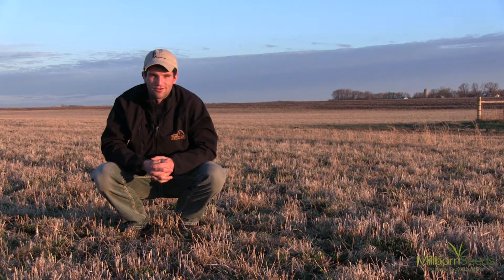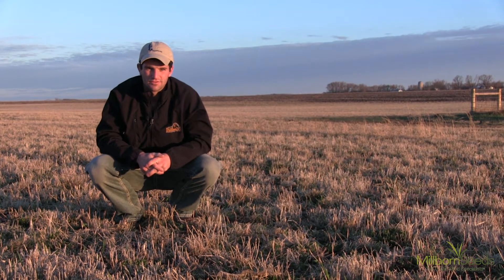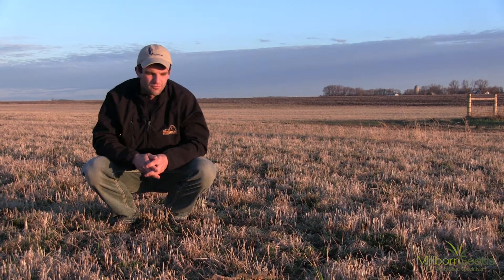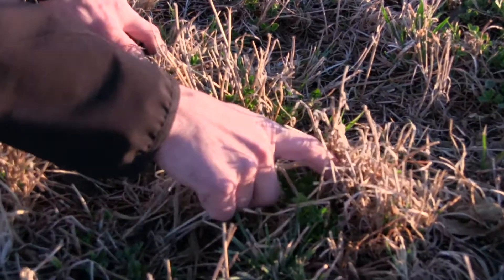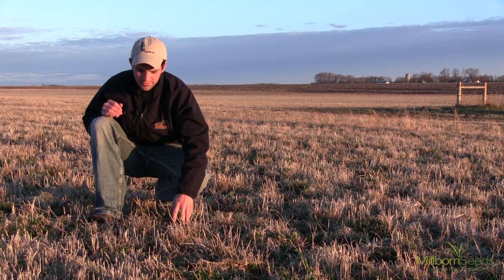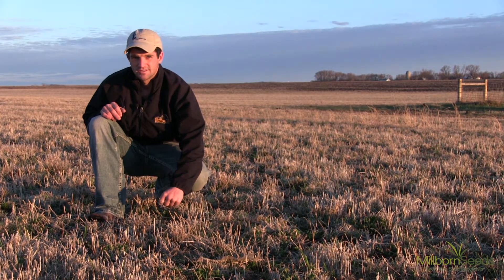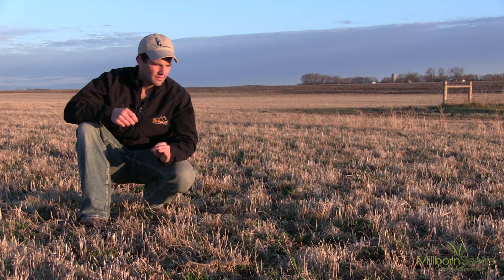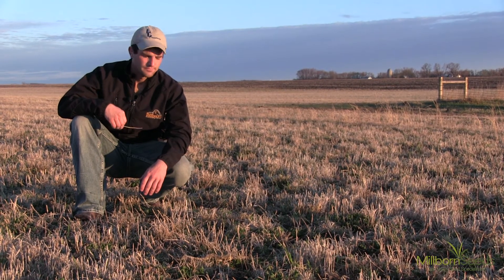Inner-seeding Winter-Killed, Old Stands of Alfalfa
We head out to Justin Fruechte's homestead to catch a glorious sunrise...and learn how to enliven a winter-killed, old stand of alfalfa.

Transcript:
Good morning. This is Justin Fruechte, the Forage and Cover Crop Specialist with Millborn Seeds. So it's springtime and we just came out of a long, cold winter. And the concern on many folks' mind is the status of their alfalfa field and whether or not it's gonna be sufficient enough to get 'em to the yields where they need to be.

With everybody having the minimum amount of forage acres tied up, we need to make sure that those alfalfa fields or those grass fields that we do have are producing to their peak performance.

And so this field here is a great example of a field that's probably just on the borderline of doing something with. Might stretch it for one more year. But in this time of saving it for one year, how can we boost the production on it.

So as we look down on the ground, they always say that you should have 4-5 alfalfa plants per square foot. So there is some orchard grass in here. And I think if you just rough estimate per square foot, we're probably at about 3 alfalfa plants and maybe 1 or 2 orchard grass plants per square foot. And just when you look at it, you can see bare soil. So I think this is a great candidate for coming in here and drilling something into it.

So the question is, "What do you drill?" Probably the most popular as of late is coming in here with Green Spirit Italian Ryegrass. And that's something that has awesome seeding vigor and great emergence. It's going to grow really fast. And you're gonna get continual growth throughout the whole growing season. And it times really nice with the cuttings of alfalfa.

So inner-seeding Green Spirit Italian Ryegrass in here should come in at about a rate of 15 pounds per acre. And that's something that probably makes a little nicer haylage than it does dry hay. Just because Green Spirit doesn't dry down quite as well.

The other thing that some guys will do is, of course, you could use a cereal grain...and get you that one big flush of growth. And maybe that's enough for you. And come June or July, you actually kill out your alfalfa because it's not good enough...and you come in here with a warm season annual like a sorghum sudangrass...to graze or chop...or a millet to hay. That's another option.

The other thing is maybe this comes really quick in terms of growth right now and you take that first cutting off in June. Then what I really like to do is inner seed teff grass into here. And that's going to supply you with a couple more cuttings throughout the summer, as it is a warm season annual grass. It is really drought tolerant and likes the heat.

So those are the 3 best options here for your thinning alfalfa stands. But get out and look at 'em right now as they are starting to break dormancy, they are starting to green up. We can count those plants and we can make a judgement call on what we need to do here to make sure that we have enough forage acres allocated.

If you have any questions, don't be afraid to give us a call or shoot us an email.